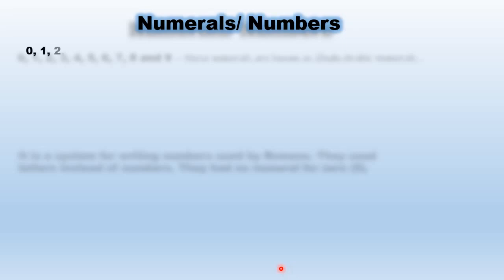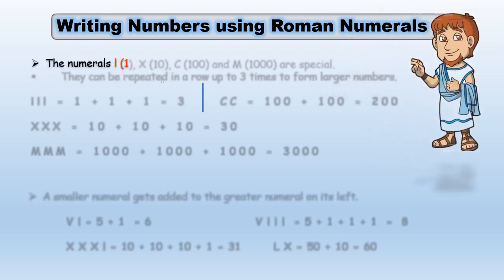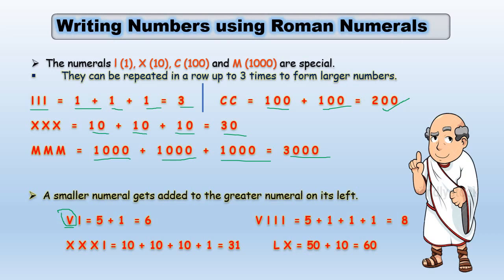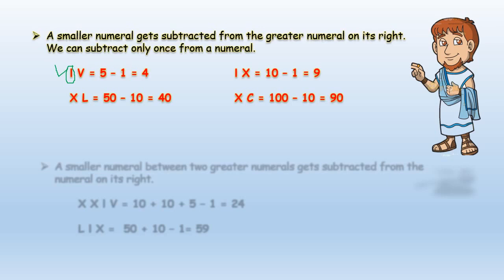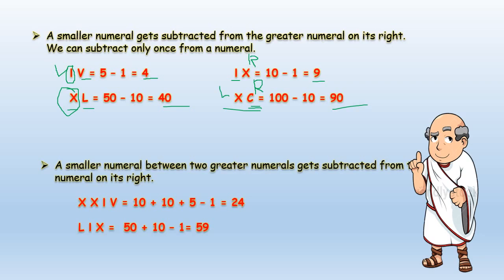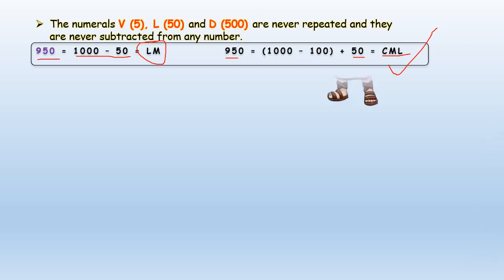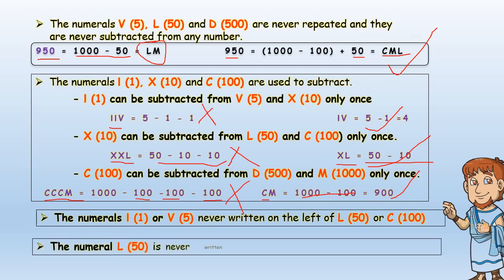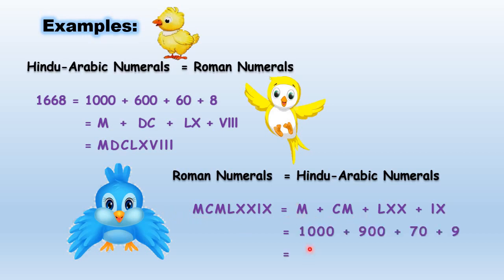Roman Numerals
Chapter -1
Large Numbers.
Subject - Mathematics
Class - 5